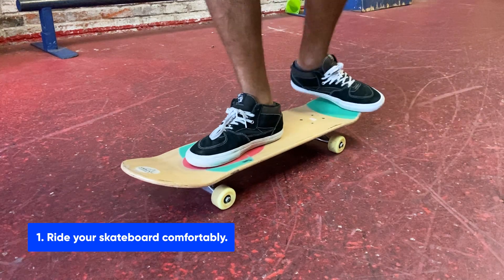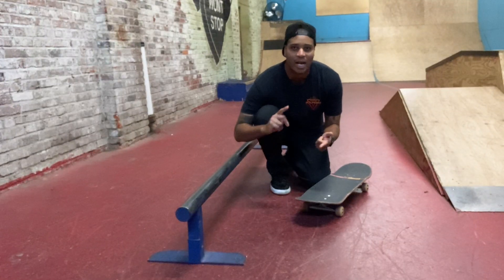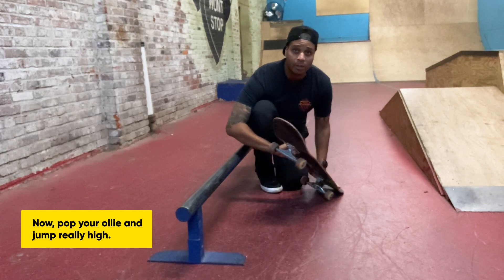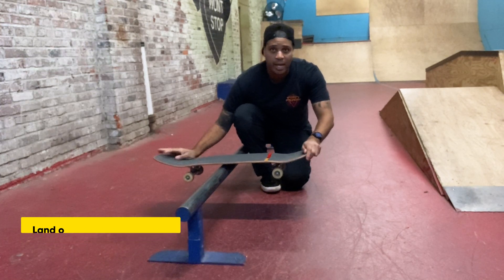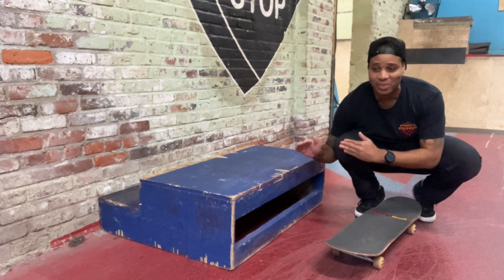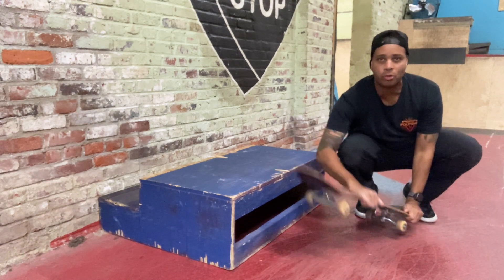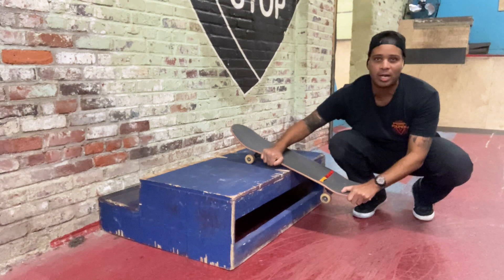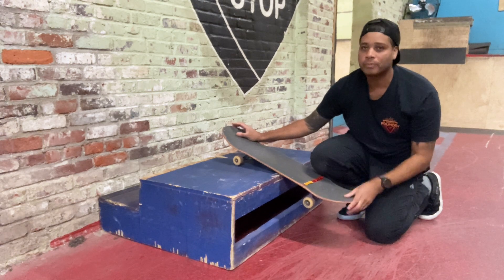DONT do This! How to Boardslide Safely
Boardslides are a fun trick and usually the first slide/grind that most skaters learn. Make sure to learn ollies and 180s before attempting the boardslide. Remember, your 180 does not have to be perfect; you just need to ollie 90 degrees. When landing on the obstacle, LEAN FORWARD! If you don't, you'll fall like me LOL🤣! Then slide, turn your shoulders, and ride away! Practice on ledges or even a sidewalk curb before attempting this trick on a rail. When you're ready, step up your game to a waxed ledge or butter bench, and then a rail. Be sure to tag us on Instagram @skatethefoundry so we can see your progress, provide some tips, and even share it on our story!